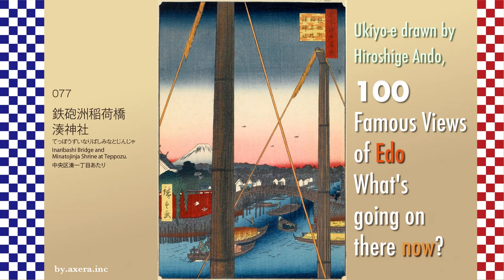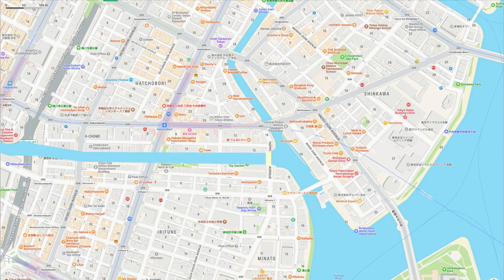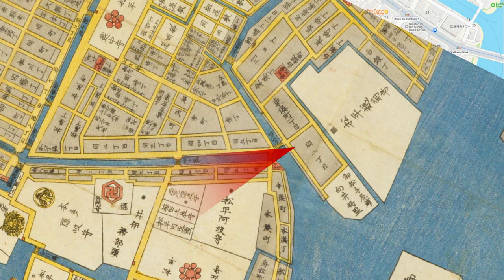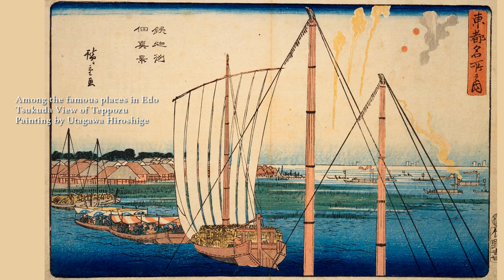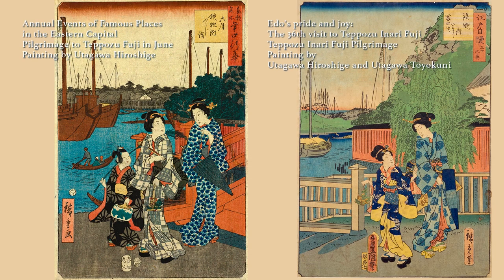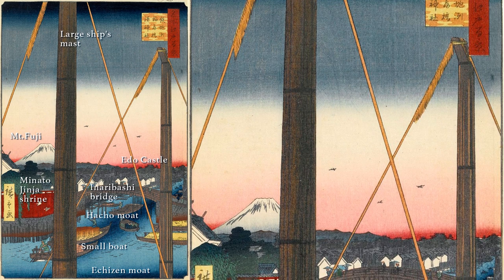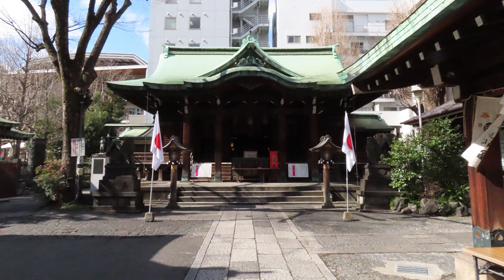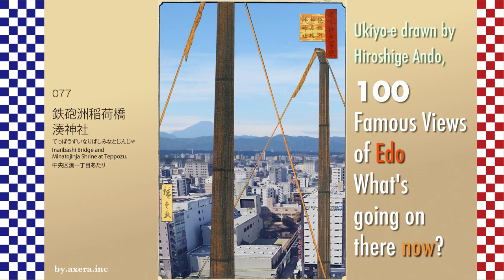Ukiyo-e, 100 Famous Views of Edo, 077 Inaribashi Bridge and Minatojinja Shrine at Teppozu.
100 Famous Views of Edo, the place where it was set

I visited my favorite 100 Famous Views of Edo, painted by Hiroshige Ando, to see what the scenes look like today.
"Inaribashi Bridge and Minatojinja Shrine at Teppozu" in 077 depicts the Hacchobori, which used to flow into the Echizenbori, from the river mouth side.

First of all, please check the location where this painting was painted on a modern map.
Just about 500 meters southeast of Hatchobori Station, there is a place where the river has a slightly unnatural shape. I have circled it in red.

Please see a slightly larger map. Although there are no moats or rivers to be seen here now, in fact, during the Edo period, the Hatchobori River flowed from east to west where Sakuragawa Park is located. You can also see on the map that the buildings are somehow unnaturally missing.

Therefore, I have drawn the blue river and the yellow Inari-bashi bridge on the map. This river changed its name from the mouth to Hatchobori, Sakuragawa, Kaedegawa, and Kyobashigawa as it approached Edo Castle, and connected to the Uchibori moat surrounding Edo Castle. It is about the east side of the Tokyo Forum today. However, in 1959, the river was reclaimed and transformed into an expressway, park, drainage facility, and sewerage system.

The south side of Echizen moat was already open sea at that time with only Tsukudajima Island to the east. From here to Shibaura area was called Edo Minato, an important port facility of the Edo shogunate.
When Tokugawa Ieyasu came to Edo, the inlet of Hibiya entered the area close to Edo Castle, and at that time, this area was a large, bow-shaped Sumida River sandbar in the shape of a gun. This sandy area, called Teppozu(sandbar of gun), was later developed and reclaimed to the extent that it became connected to Edo Castle, forming towns such as Honminato-cho and Akashi-cho.

What is noteworthy here is the large number of ships that docked at the Edo port. These large vessels, called higaki-kaisen and taru-kaisen, came from the Kansai region and brought rice, indigo beads, sake, soy sauce, and other commodities. Cargoes arriving at the Edo port were transshipped onto smaller boats called setoribune and chabune, which carried them to the various river banks using the moat walls that crisscrossed the city.

Since large ships came mainly from the Kamigata region, their goods were called "kudari-mono" by Edo citizens, a synonym for high quality goods. Conversely, sake and other alcoholic beverages made in Edo were not very tasty, and were distinguished by calling them "kudaranai-mono (crap).
Hiroshige also made good use of the sailposts of these large ships in his other paintings of this neighborhood.

In 1790, a Fuji mound made of lava from Mt. Fuji was built on the grounds of Minato Shrine, and the mound, larger than the main shrine, became a popular spot for Edo citizens. However, in 1868, a few years after Hiroshige painted this picture, the land of Minato Shrine was expropriated and the shrine was moved about 120 meters to the south.
In addition, Hiroshige also painted a picture of the Minato Inari Shrine's Fuji Pilgrimage. You can see that the Fuji mound was on the sea side. In addition, many large ships are anchored offshore.

Let's take a closer look at Hiroshige's painting.
The distant view in the center depicts Edo Castle, Mt. Fuji, and many roofs of buildings in the direction of Ginza. On the left side of the painting, surrounded by a red wall, is the Minato Shrine, and the bridge over it is the Inari Bridge.

I actually went to the place that serves as Hiroshige's viewpoint. The Minato Shrine was located around the three buildings on the left. The black and white building behind the street trees in front was the Sakurabashi Pump Station, where the Inari Bridge crossed and the Hacchobori River flowed below.

This is the relocated Minato Shrine, now called Teppozu Inari Shrine.

When we went around to the back, we found a cozy but still standing Fuji Mound made of lava from Mt.

I tried to fit the current view into Hiroshige's painting.

Fuji in Google's Street View to make it look more like a summer landscape.

The peaceful and tranquil view of Edo is not there, and the picture is rather unemotional, with Mt.Fuji. On the lower side of the view surrounded by two sail pillars, there was indeed water flowing in the past, and ships came and went, which was Edo's vital logistics network.
Today, highways and trucks have replaced rivers and boats, and rivers have been replaced by sewers. It makes me think a bit about whether such modern reclamation and development is a "Kudari-mono" (good thing) or a "Kudaranai-mono" (crappy, bad thing).